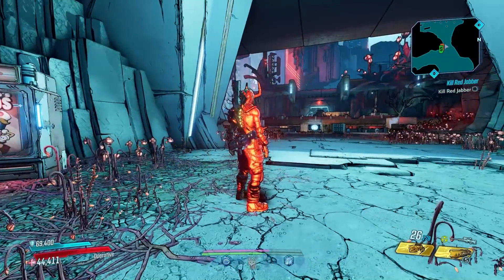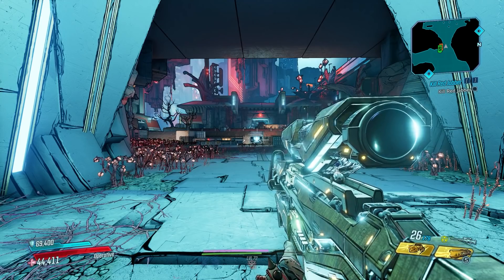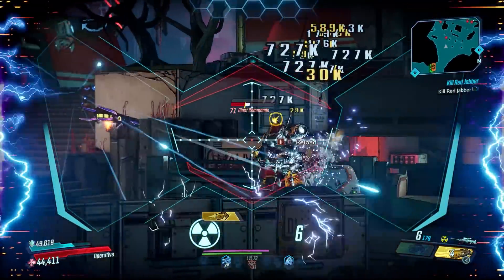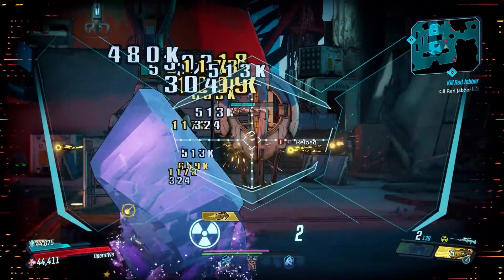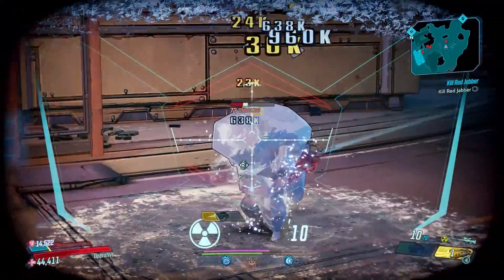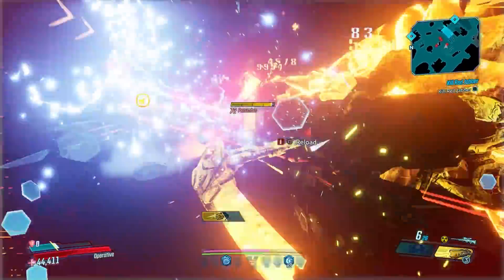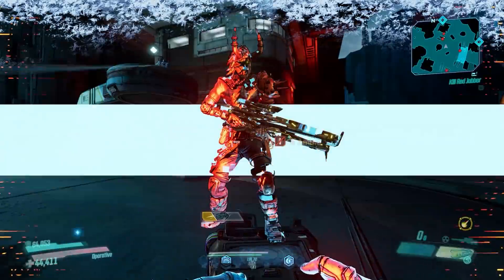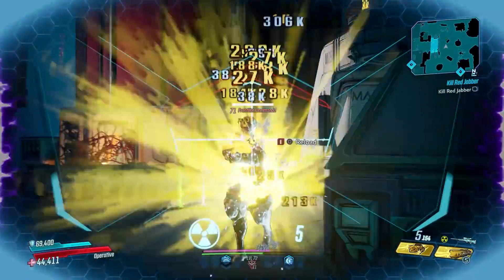Borderlands 3 | THE WOODBLOCKER F-ING SUCKS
4 Ammo per trigger pull. Burst fire. These are not things you want on a sniper rifle unless you have a head injury.